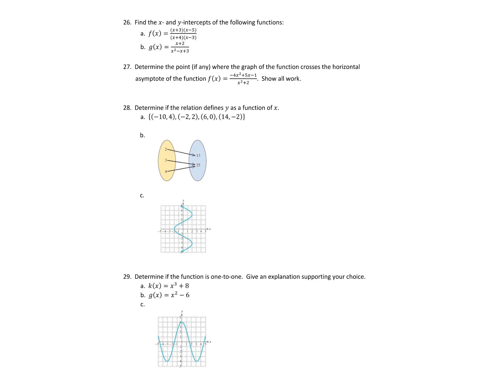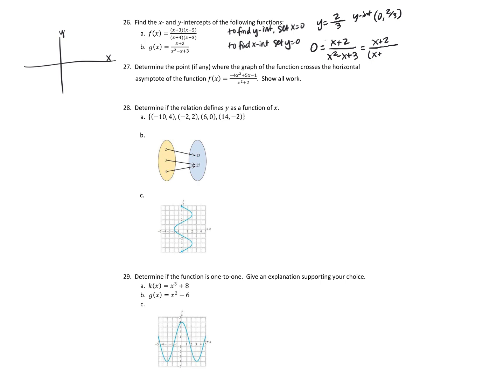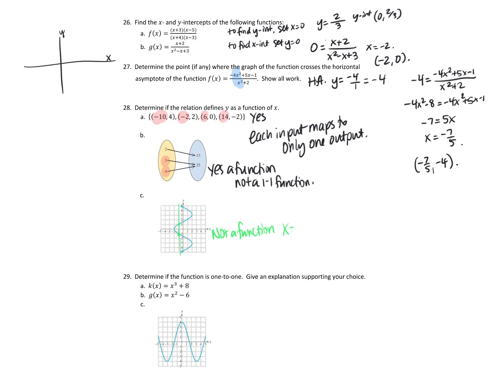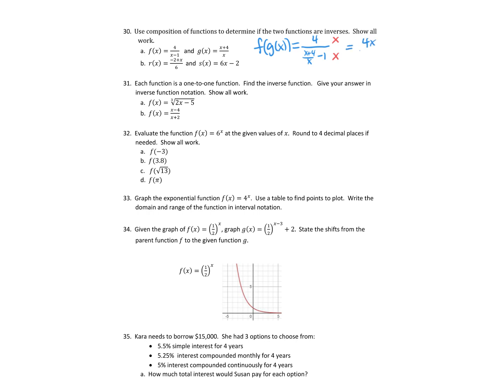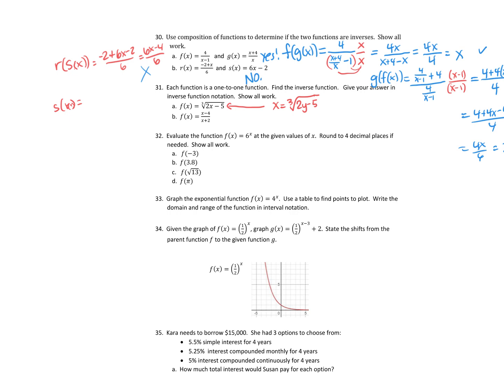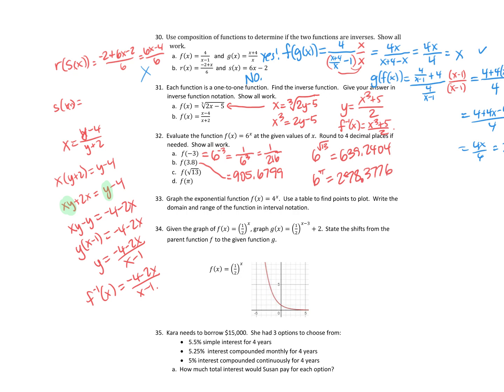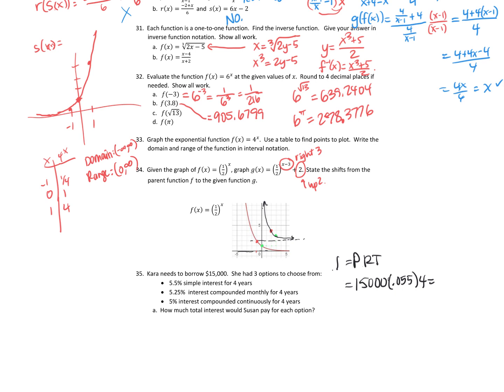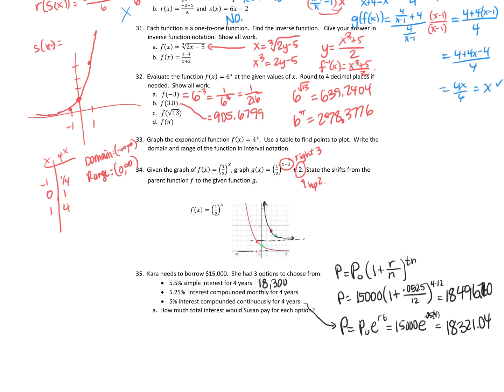1513 Exam 3 Review FA22 part 3